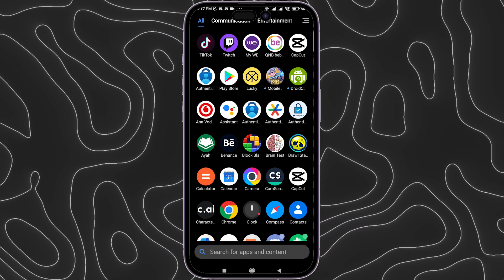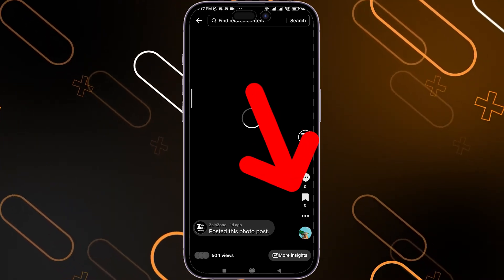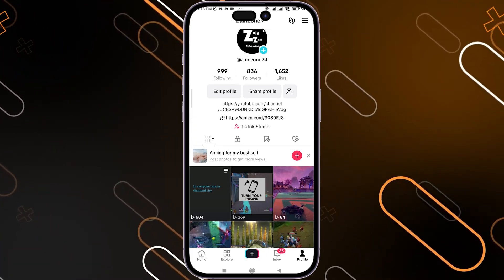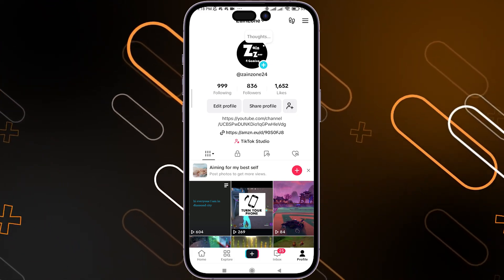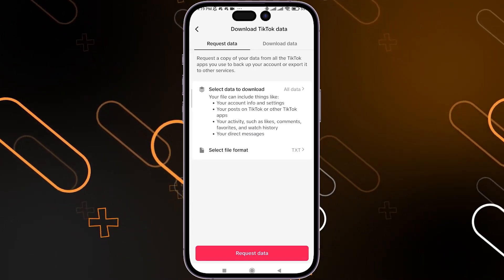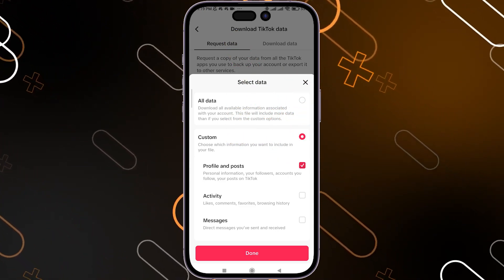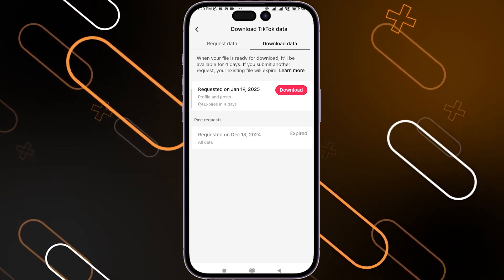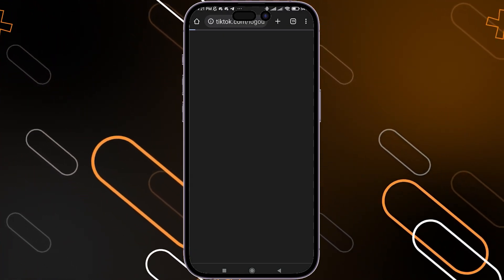How To Download All Your TikTok Videos At Once No Watermarks (Full Guide)